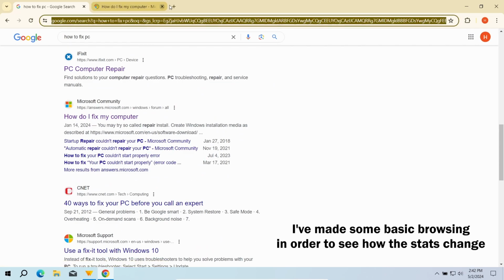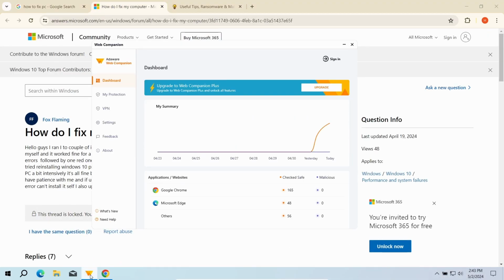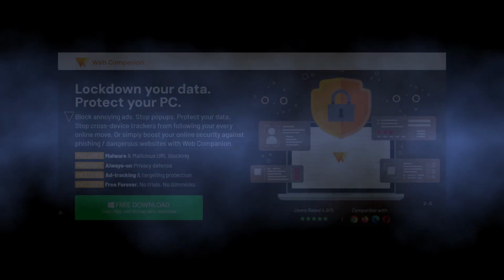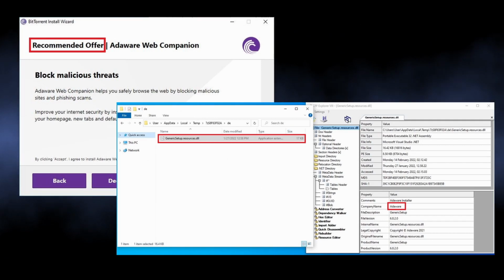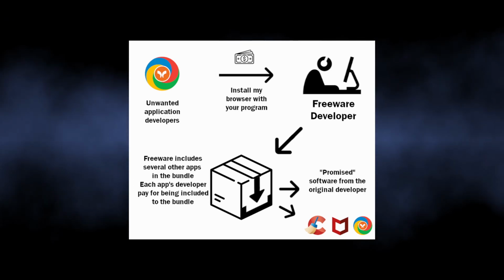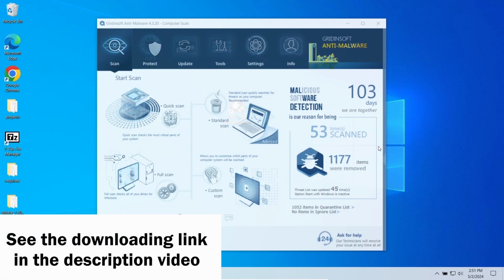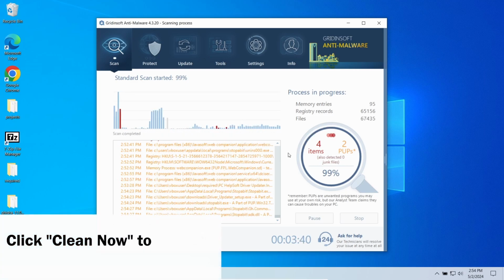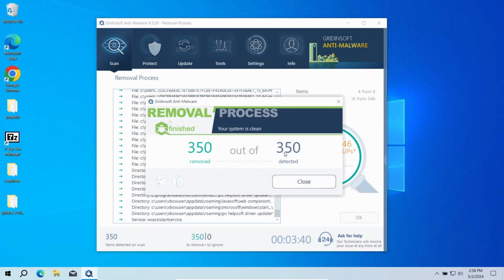What is Adaware Web Companion? Removal Guide & Analysis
Web Companion by Adaware is a program that works as a network security tool. Our analysis show that this program may exaggregate its scanning results, and may appear on user devices without concent. In this video, I show questionable moments about this app, its spreading ways and explain how to uninstall Web Companion.

0:00 - Intro
0:27 - What is Web Companion?
0:44 - Questionable scanning statistics
1:30 - More stat anomalies
2:08 - Spreading in software bundles
3:00 - How to Remove Web Companion?
3:17 - Run a Standard Scan
3:34 - Click "Clean Now" to remove the unwanted programs